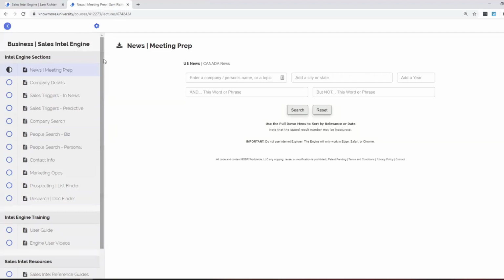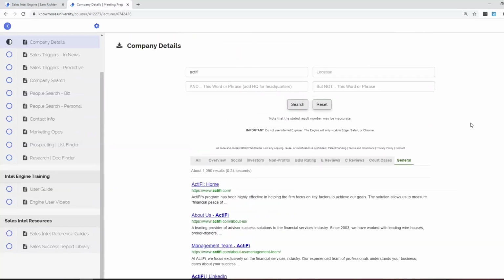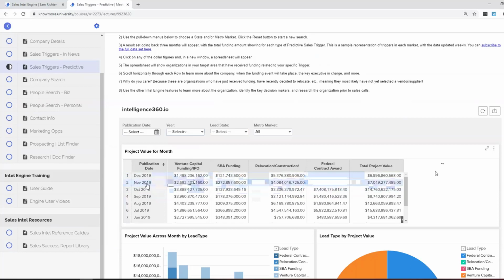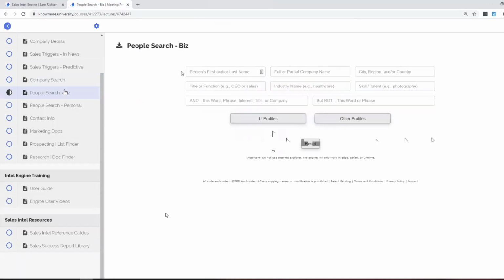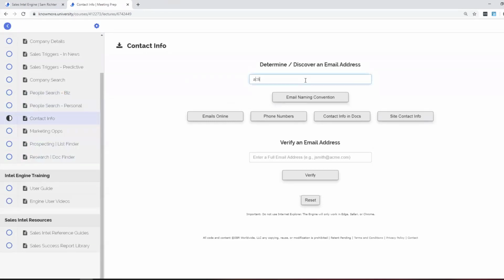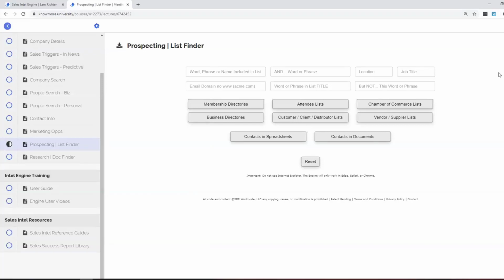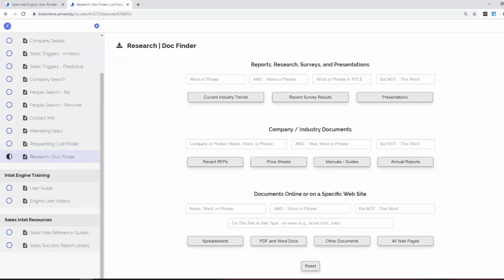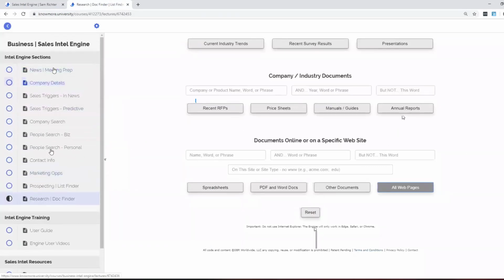Intel Engine Intro Overview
Get an overview of the various sections on the Business and Sales Intel Search Engine